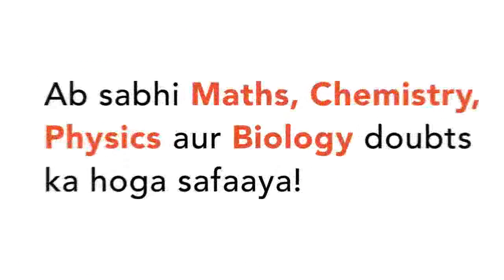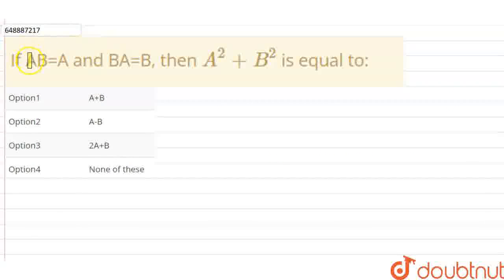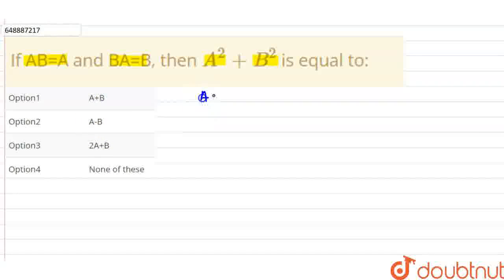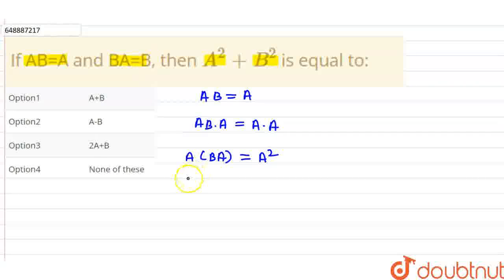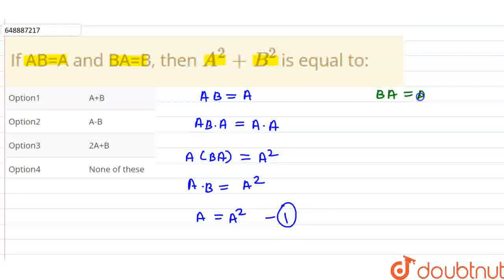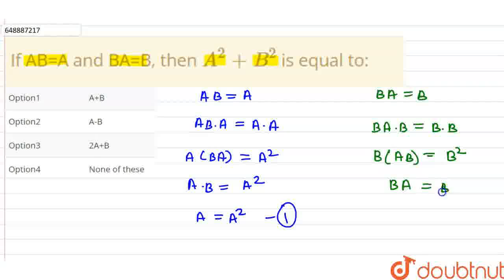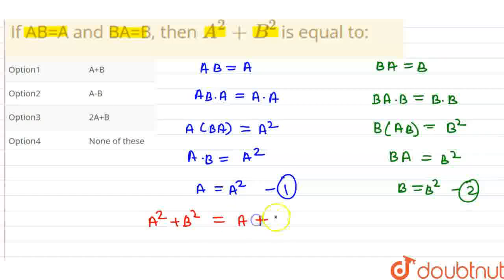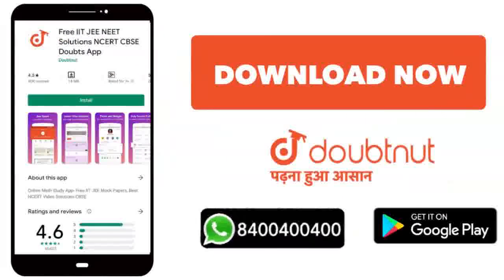If AB=A and BA=B, then A^2+B^2 is equal to: | CLASS 12 | SAMPLE PAPER 4 | MATHS | OSWAL PUBLICAT...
If AB=A and BA=B, then A^2+B^2 is equal to:
Class: 12
Subject: MATHS
Chapter: SAMPLE PAPER 4
Board:CBSE

👉 Have Any Query? Ask Us.